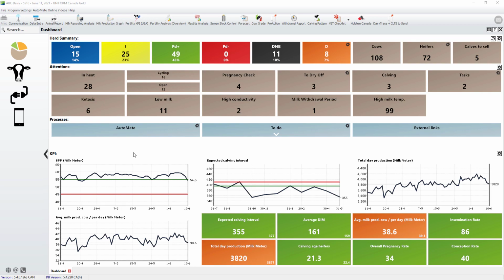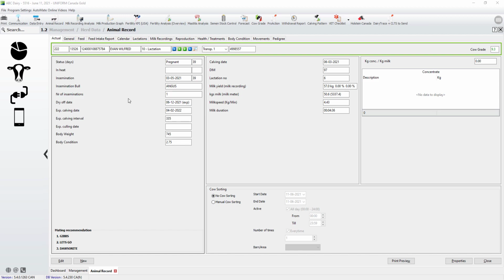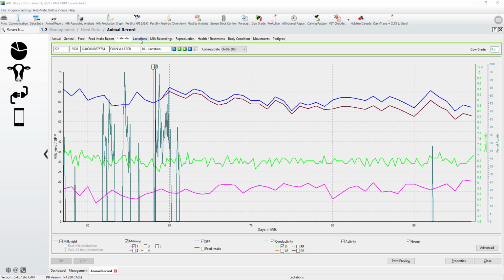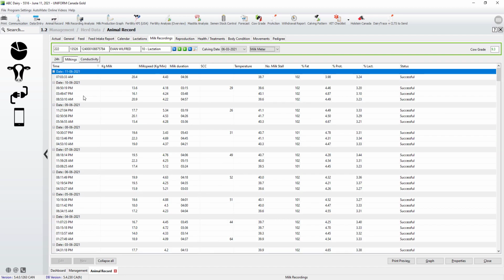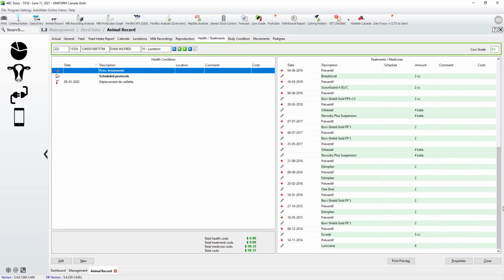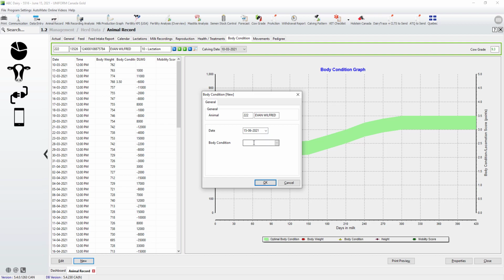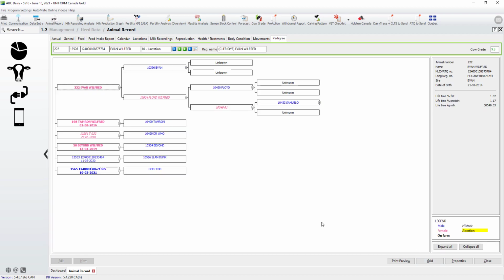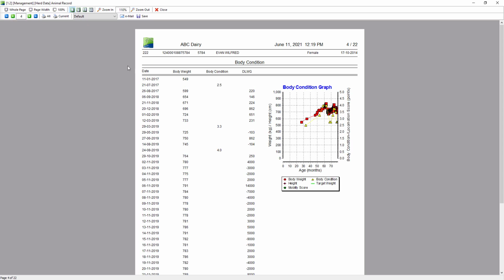Animal Record Canadian English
In this movie we show the various pages we have on Animal Record. How to edit the information, the print preview, how to take a look at the calendar, milk recordings (based on milk meter, milk recordings, lactations), pedigree (how to see the family tree) and how to check health conditions and movements.